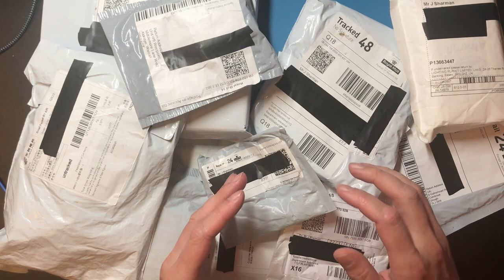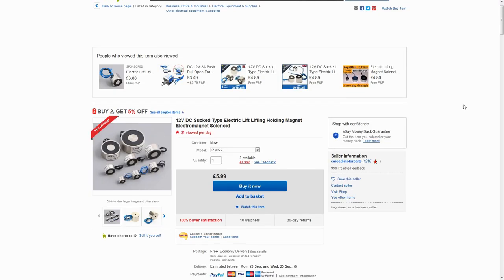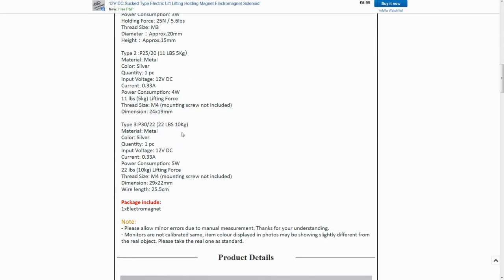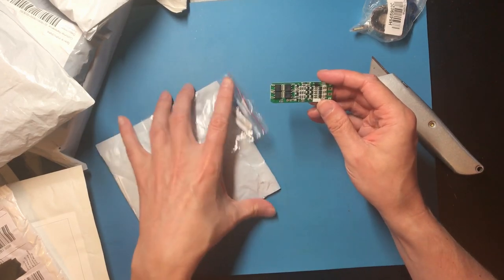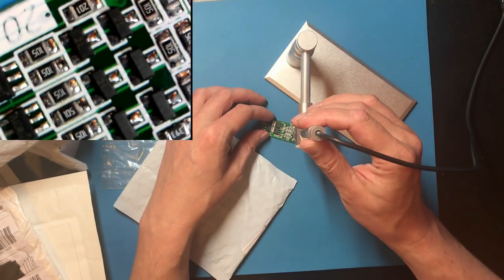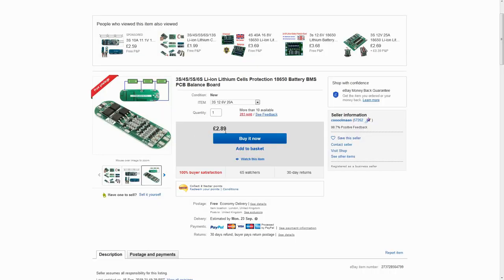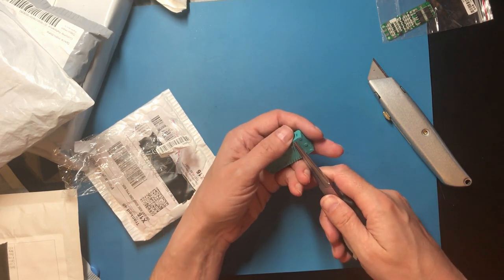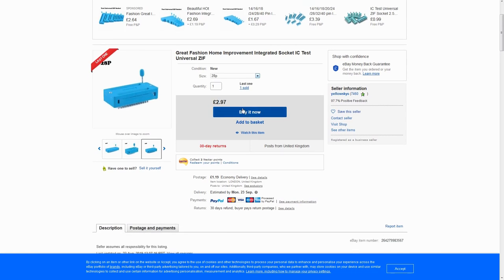Mailbag #5 Transfer Parts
Lots of packages, the last one being the Transfer Register PCB. There are some additional parts for the cpu in there but also parts for a number of smaller projects I have planned.